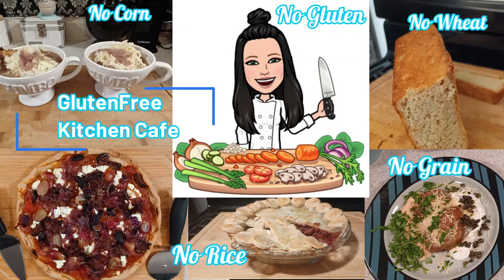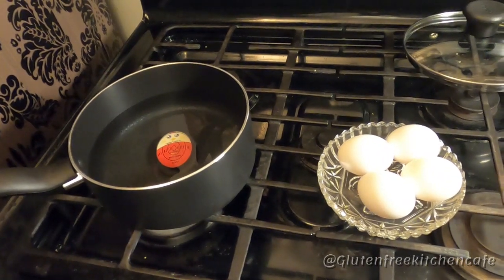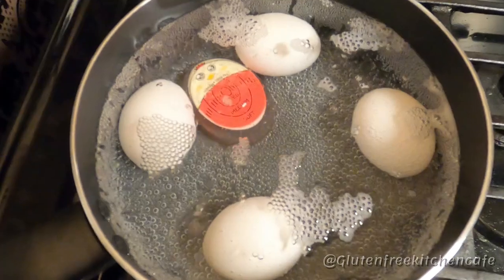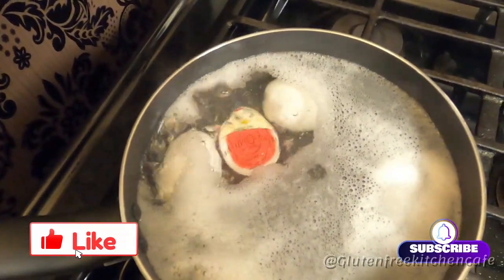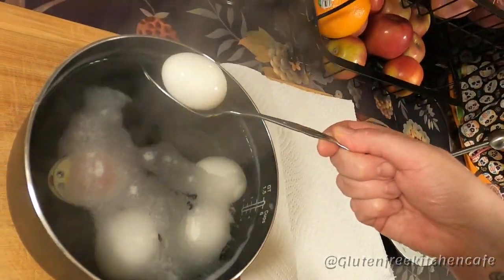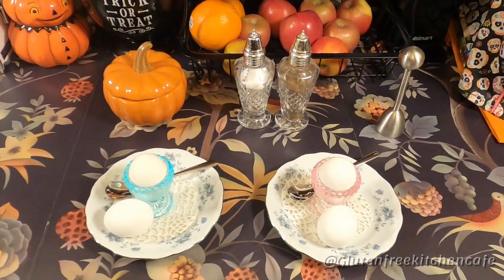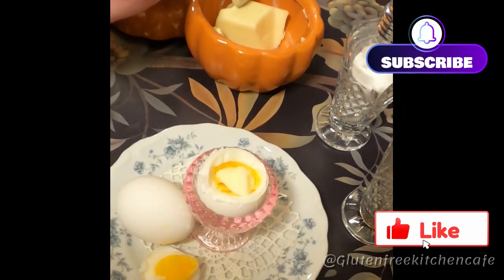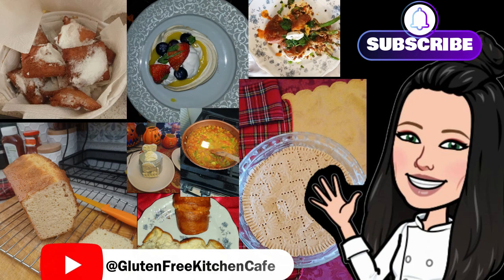Vintage Breakfast Soft Boiled Eggs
I was lucky enough to have a grandmother who made the most simple things special. This little breakfast is one of my favorite memories. Grandma Eddye would soft boil the eggs and put them in dainty glass egg cups. And then we would pop the shell tops off with the egg topper. Such fun! I hope you enjoy this video.